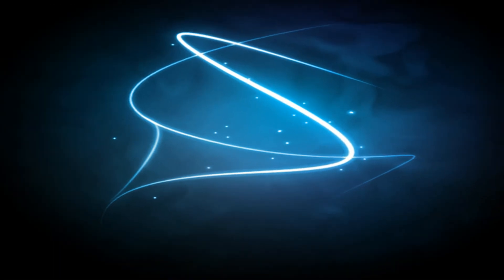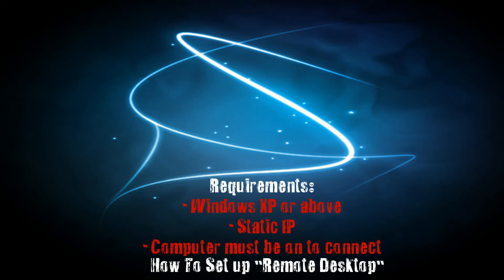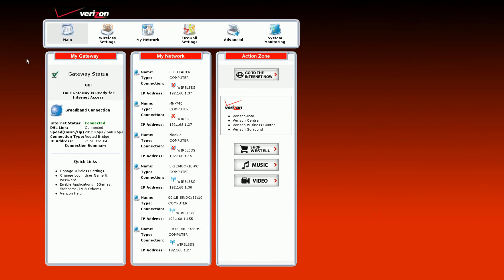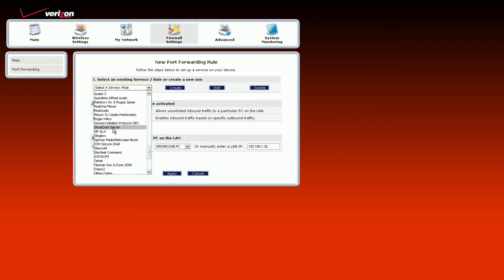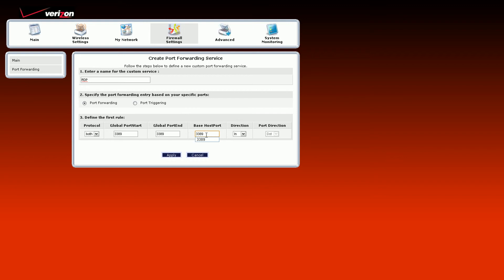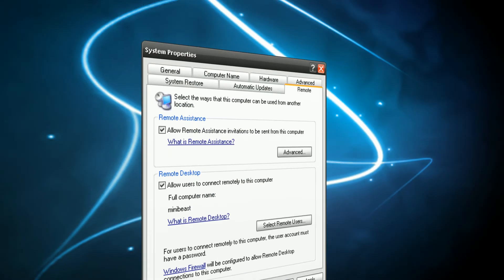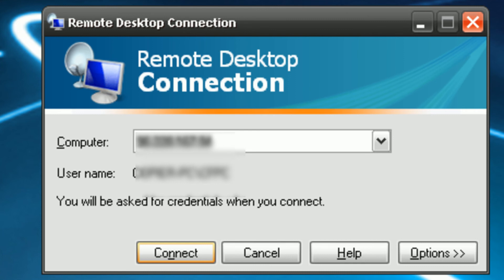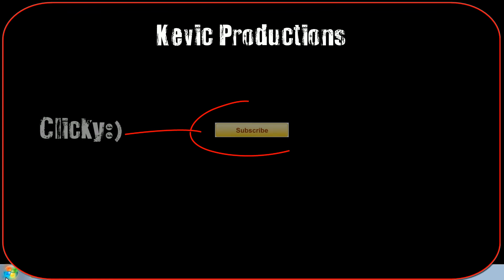How to set up Remote Desktop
NOW IN 1080p HD!

It is a public license, and I was allowed the permission to use it.